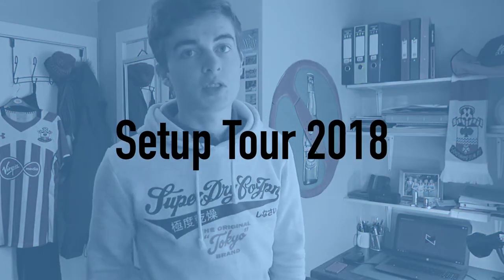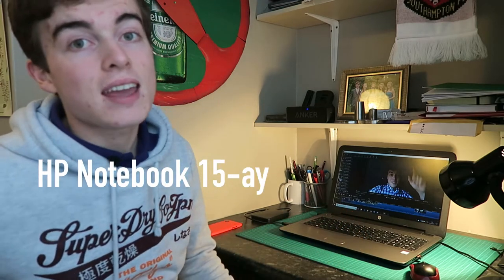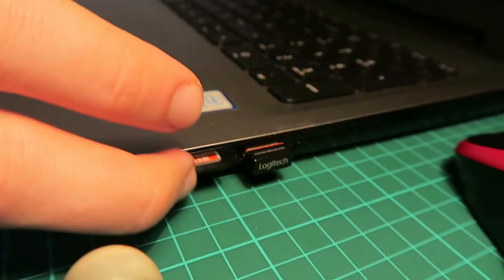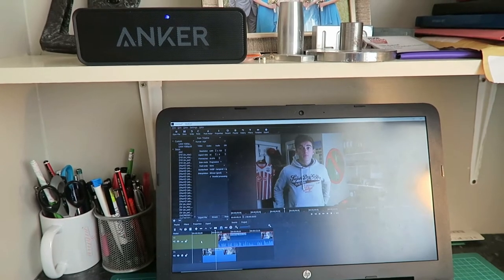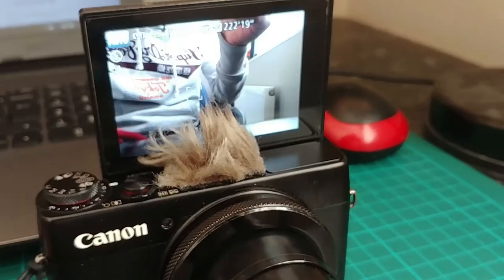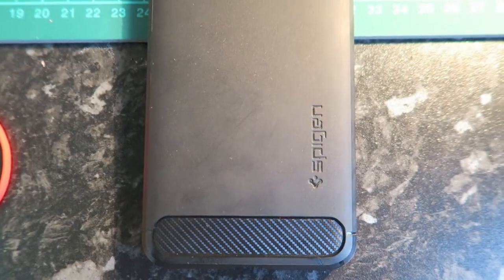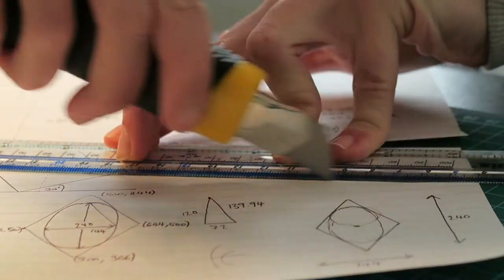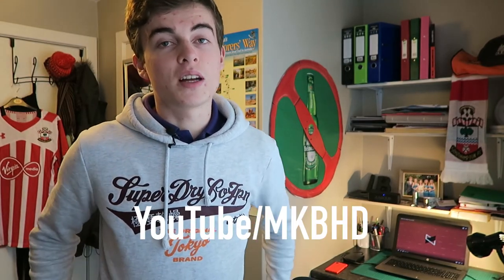HP Notebook Setup Tour 2018 (MKBHD style)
Make sure you check out MKBHD's Setup Tour 2018!  I tried to make mine as similar as possible in style... but as different as possible in terms of the actual setup. I'm a poor old student really!

**LIST OF ALL PRODUCTS MENTIONED IN VIDEO (in order)**
● The chair? Screw that.
● LG Google Nexus 5: (unfortunately you can't buy this phone anymore)

"What about the Singapore Airlines cushion?" I hear you say... well GO STEAL IT YOURSELF!

This was filmed on 7 January but was delayed due to coursework and other university commitments. Sorry it's late!

Keep up the good work, Marques :)

Support Me!

My tools!